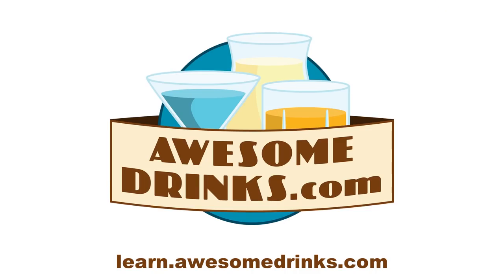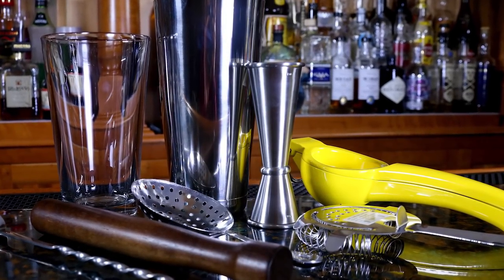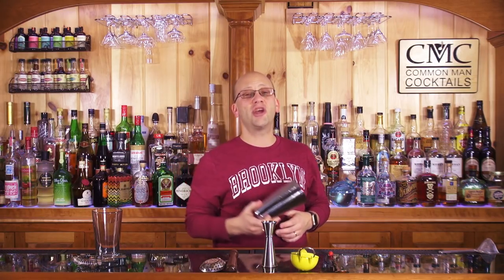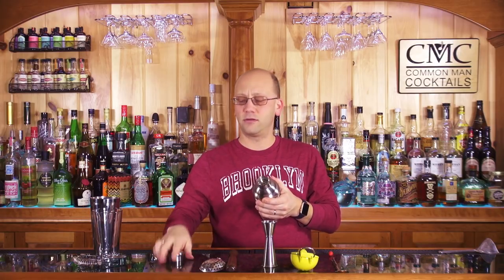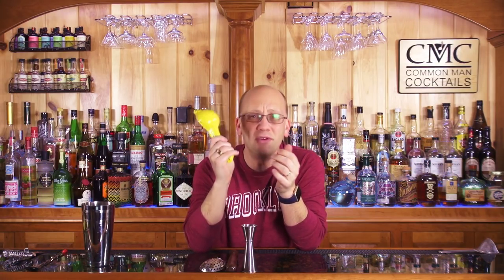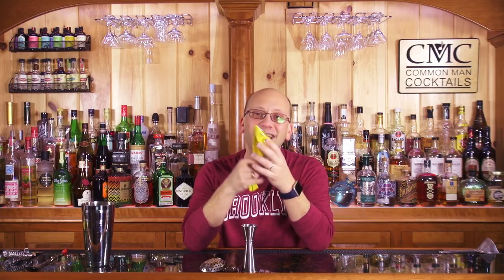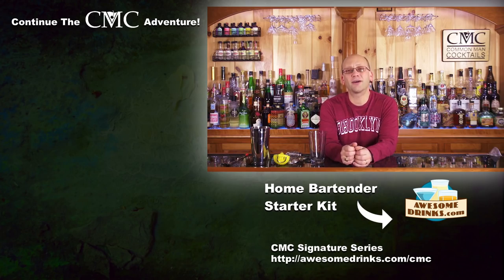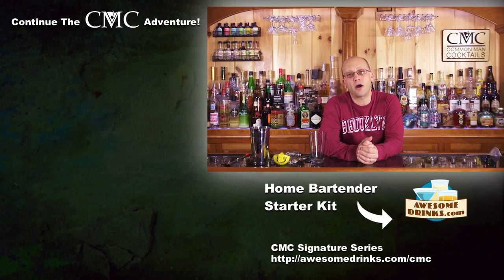Essential Bar Tools For Beginner Cocktail Enthusiasts | Lesson 01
Beginning a life as a cocktail enthusiast and home bartender requires you to have a minimal yet essential set of bar tools to make craft cocktails effectively.

A simple Home Bartender Starter Kit helps to jump start your way through your first experimentation with cocktails. The essential bar tools for your cocktails creations includes:

* Boston Shaker & Strainer
* Bar Spoon
* Lemon Squeeze / Juicer
* Japanese Double Jigger
* Muddler
* Julep Strainer

You can also include a knife, cutting board, ice tray, citrus peeler, and a Lewis Bag but I don’t consider those essential bar tools for a new cocktail enthusiast. If you take your cocktail making experiences to a friends house you’ll almost always encounter a knife and cutting board along with some ice (or some bags of ice at the store). The focus here is just your essential bar tools, those that are probably not available “on the go.”

Drink Responsibly.